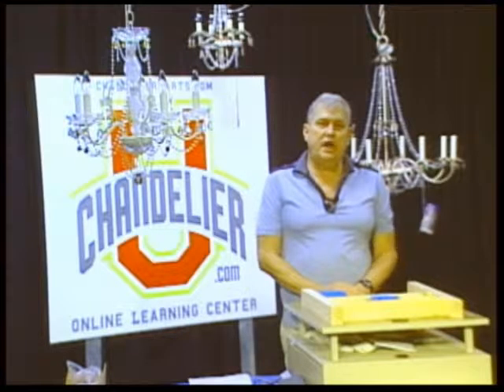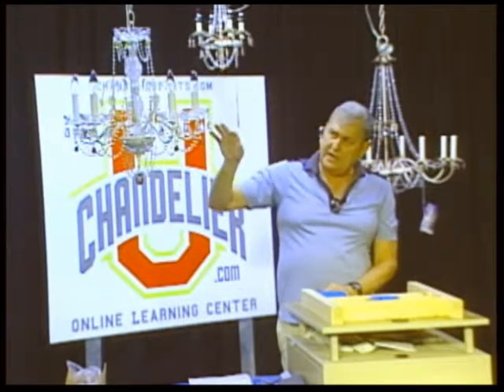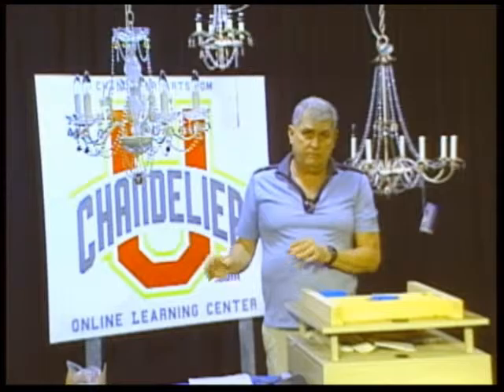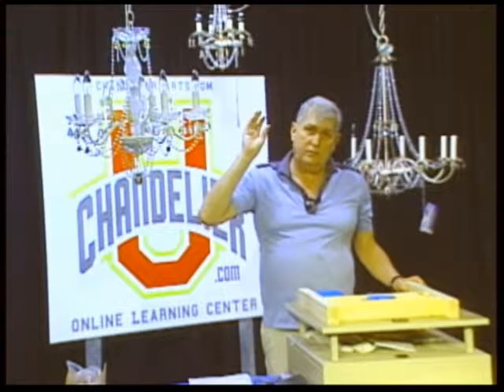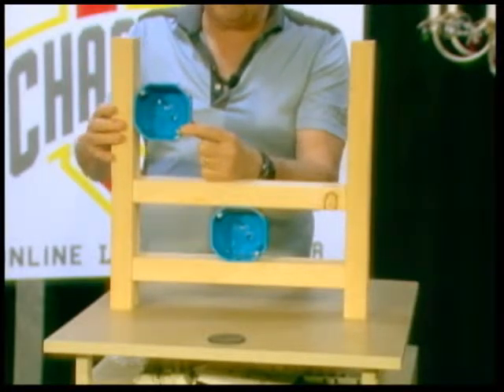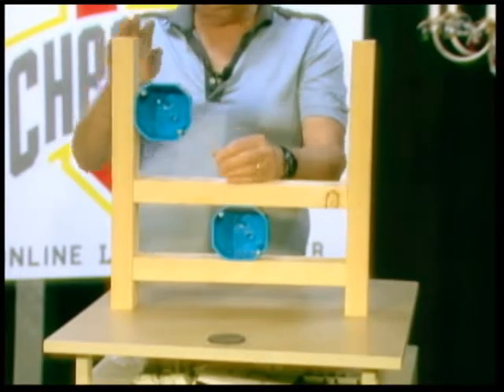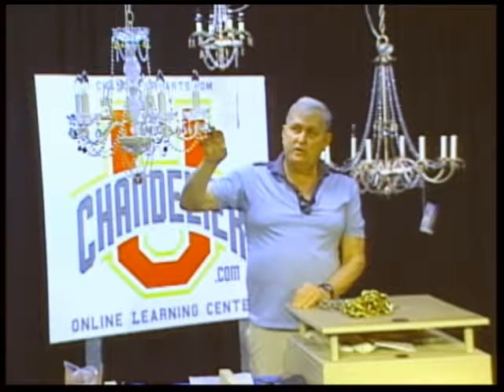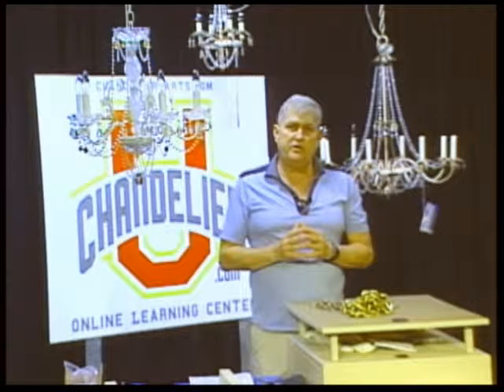Chandelier Safety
When working with lighting and with chandeliers there are some characteristic hazards to both fixture and human alike. This is a primer on saving your own skin as well as maintaining the health of your chandelier as well.